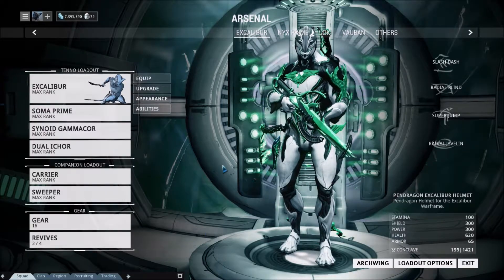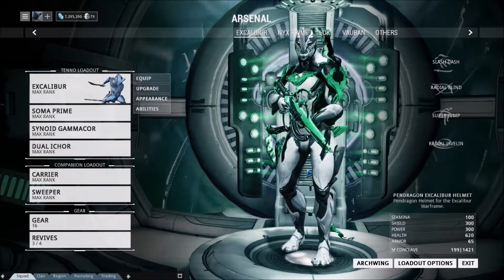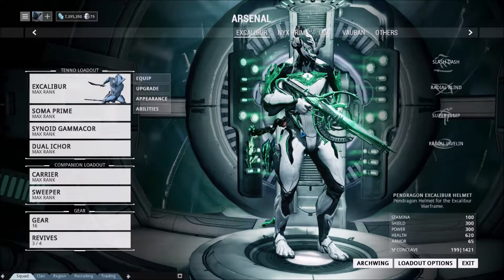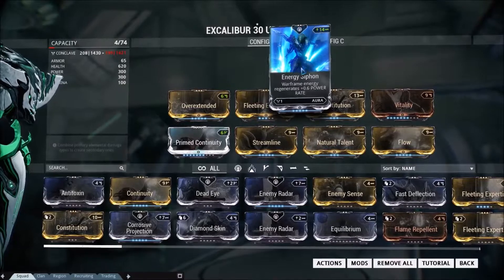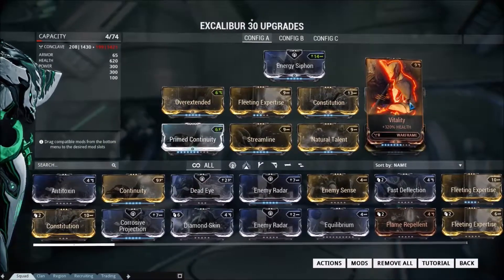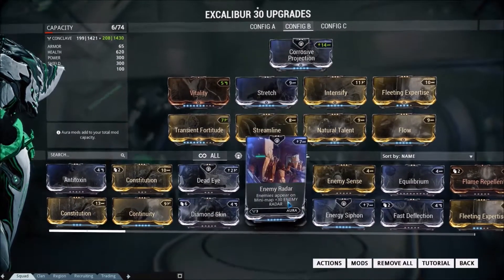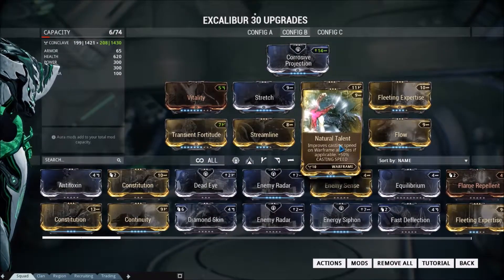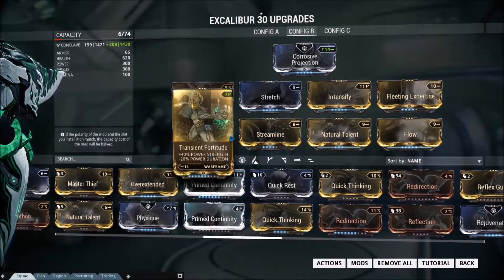New Mic & Excalibur Build!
I love this Headset alot & the mic as well! :3
And also, people have been asking how I set my Excalibur, so here it is! :)

Steam: Eazion
Skype: joshualim175